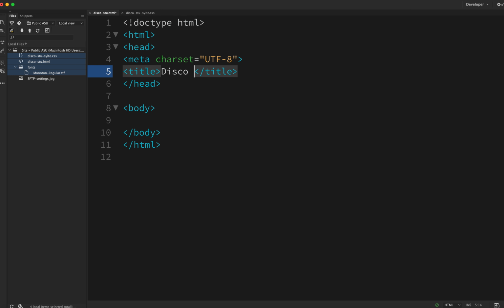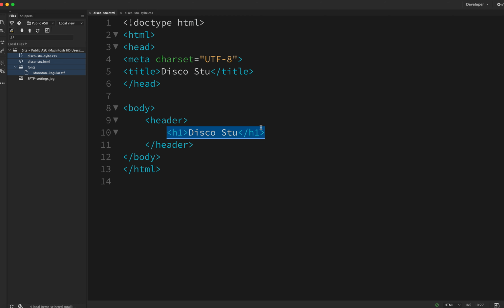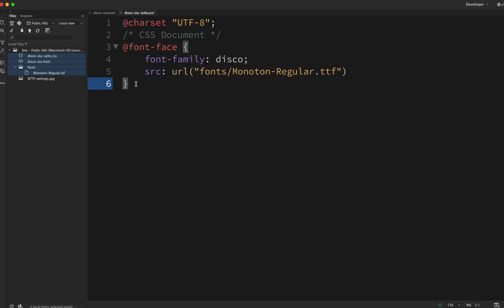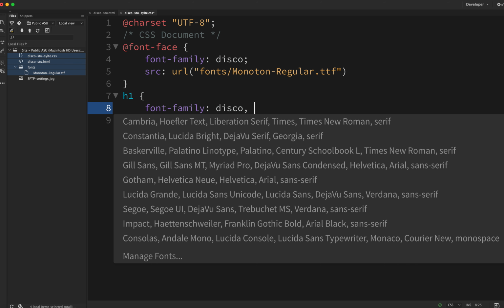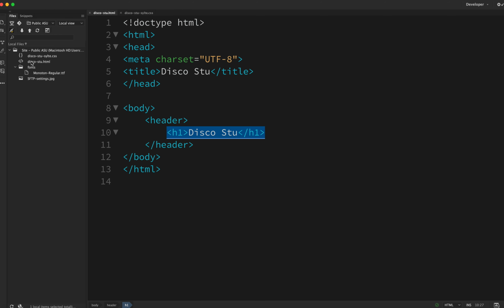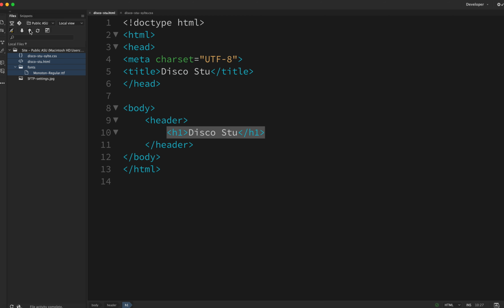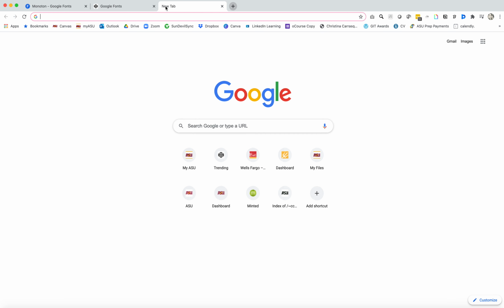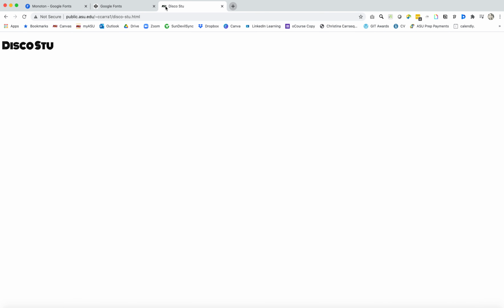Host Web Fonts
In this video, Professor Carrasquilla shows how to host web fonts on your web server and use them in your code.